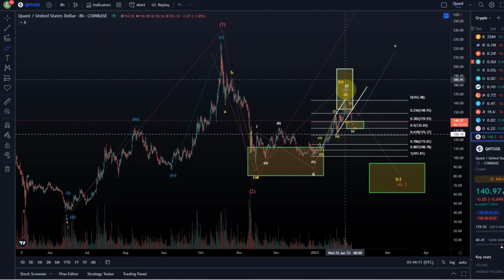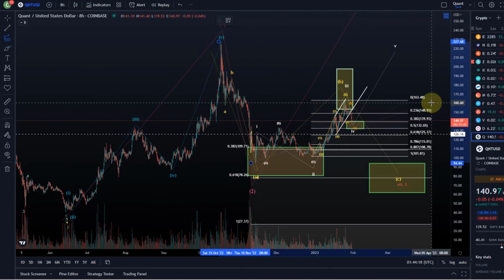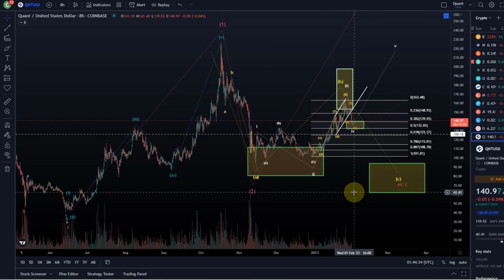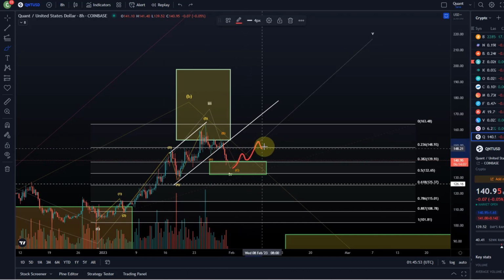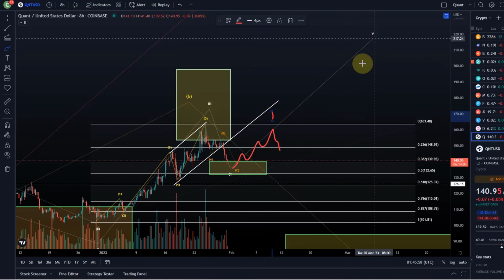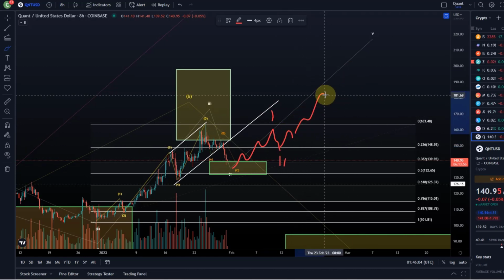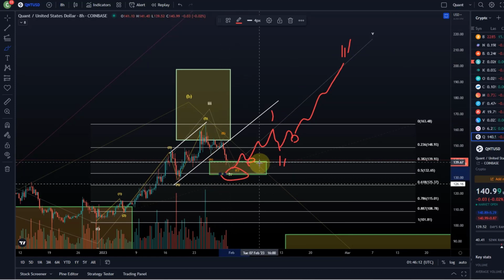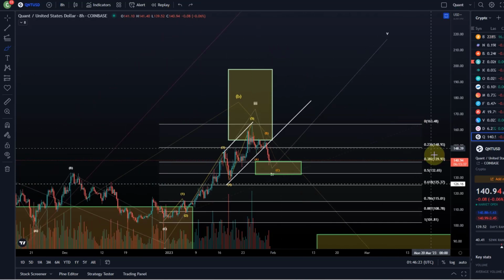Quant QNT Price News Today Technical Analysis - Price Now! Quant Price Prediction 2023